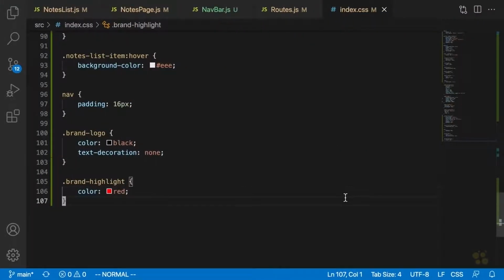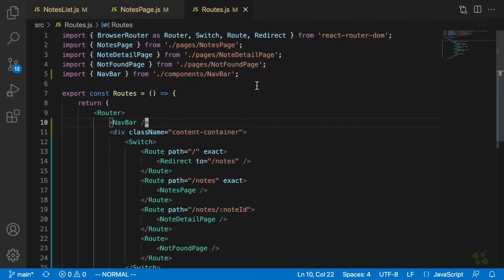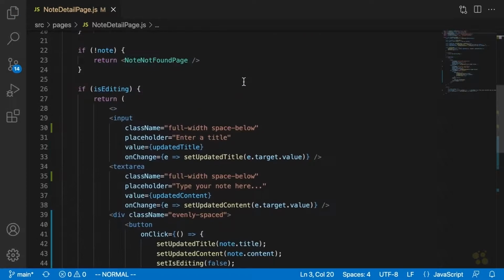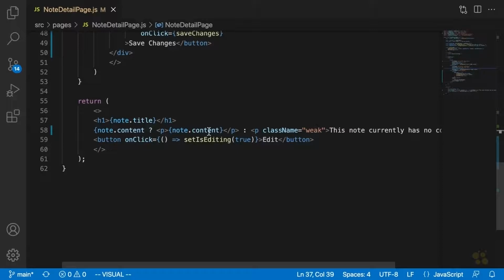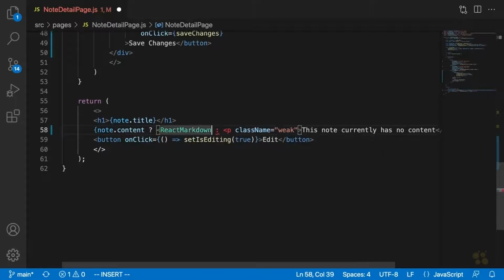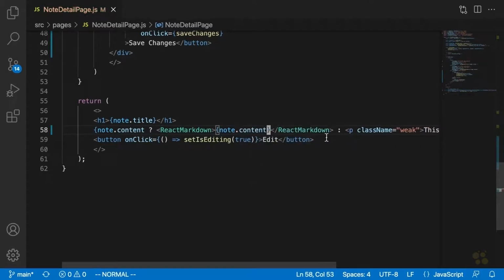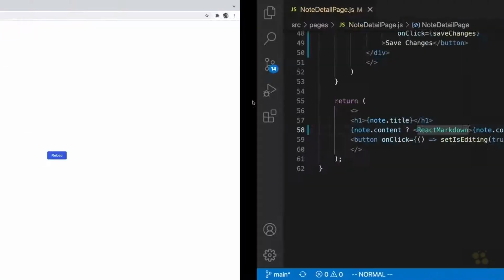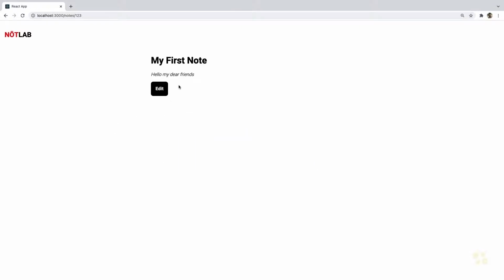80 Render Markdown in React || Full Stack React Development